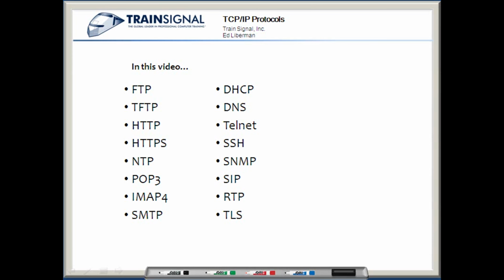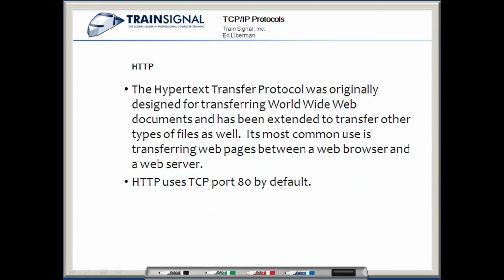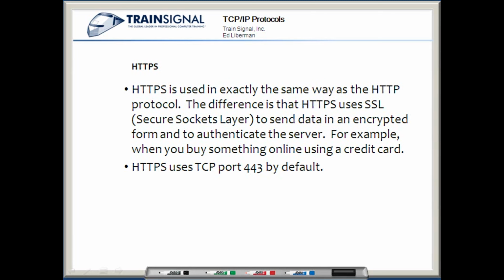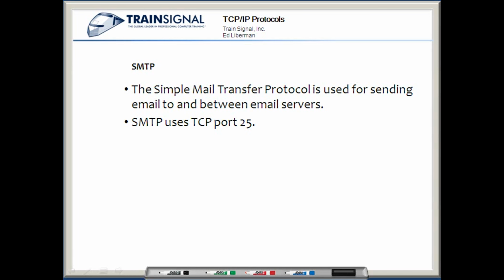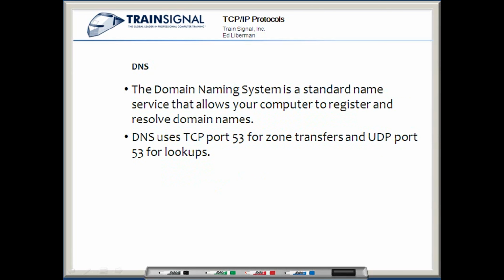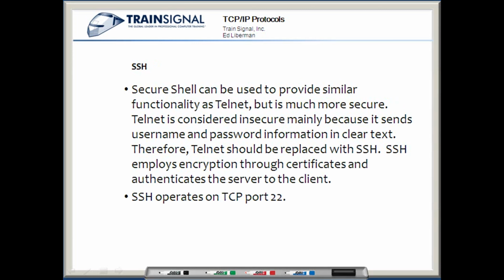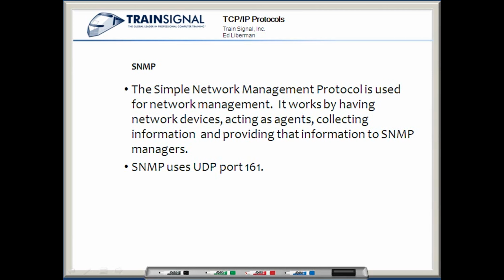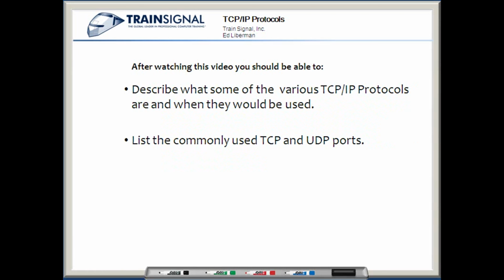Common TCP/IP Protocols & Ports Explained | TCP vs UDP Made Easy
Learn the functions of common TCP/IP networking protocols and the default TCP and UDP port numbers every networking student should know.
In this networking fundamentals lesson, we cover:
• The purpose of common networking protocols
• The difference between TCP and UDP
• HTTP and HTTPS
• FTP and SSH
• DNS and DHCP
• SMTP, POP3, and IMAP
• Common TCP and UDP default ports
• How port numbers identify network services
• Tips for remembering important protocols and ports